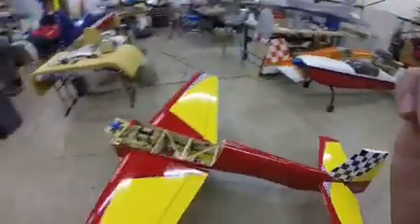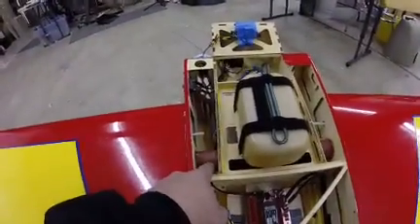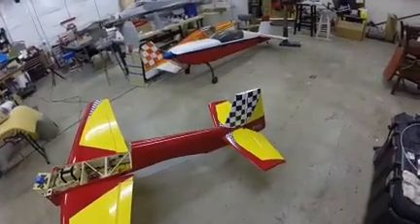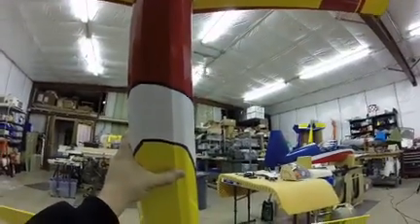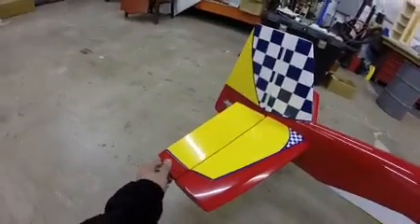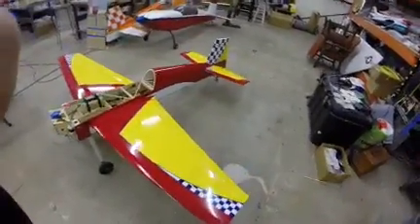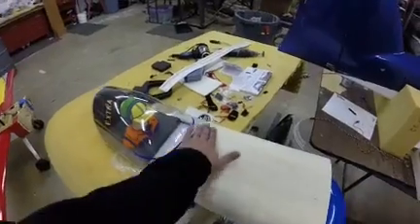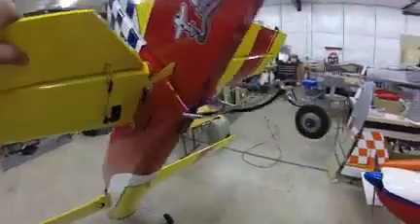Walk around of dalton for sale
Dalton 260